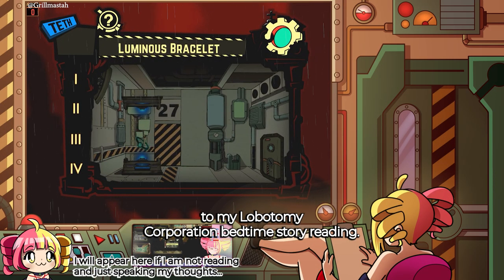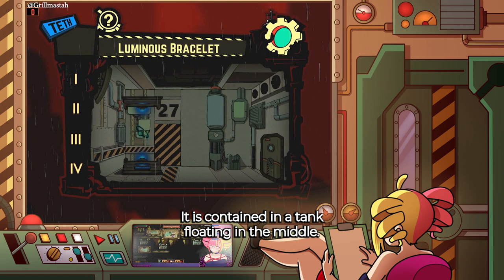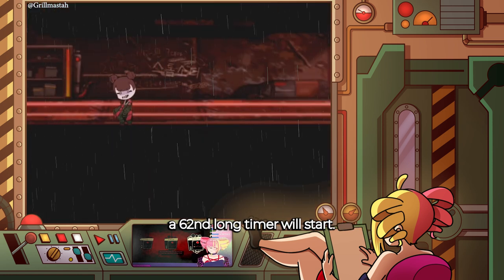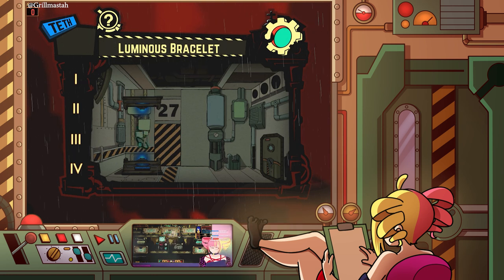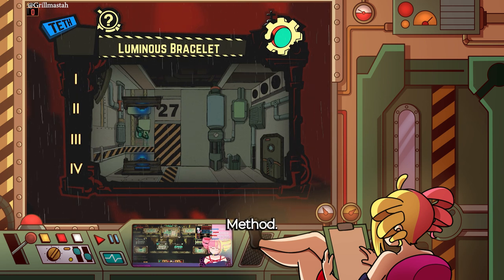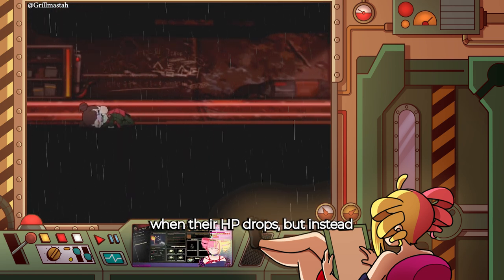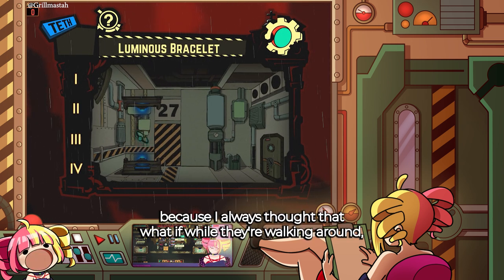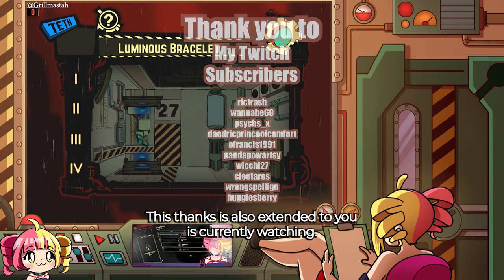Cozy Abnormality Reading - Luminous Bracelet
Two videos per week. One of each abnormality I encounter. Join us as we read about Luminous Bracelet Abnormality from Lobotomy Corporation. Dive into the dark and mysterious world of this unique game!

Dive into the surreal world of Lobotomy Corporation as we read through its fascinating Abnormalities to help you unwind and fall asleep in 2024. This immersive experience combines the eerie charm of the game with calming narration, perfect for fans of horror and gaming lore. Let the haunting tales of each Abnormality guide you into a peaceful slumber, as we explore their unique characteristics and backstories. Whether you're a long-time player or new to the universe, this video is designed to soothe your mind and ease you into sleep. Join us on this nocturnal journey and discover the dreamlike narratives of Lobotomy Corporation.

00:00 - Intro
00:43 - Reading
05:07 - Talking Point

✔✔✔✔✔✔✔Show support✔✔✔✔✔✔✔

(*￣3￣)╭If you want some prints made by me and my artist friends

I always stream at Twitch and make videos here in YouTube!

(づ￣ 3￣)づI can also be commissioned to draw and create stream overlays for cheaps... and I can be your VTuber mama; feel free to check out my Carrd